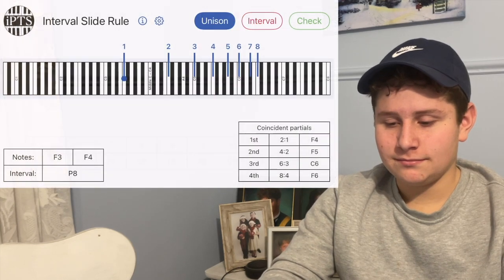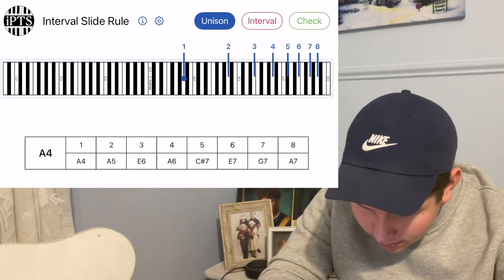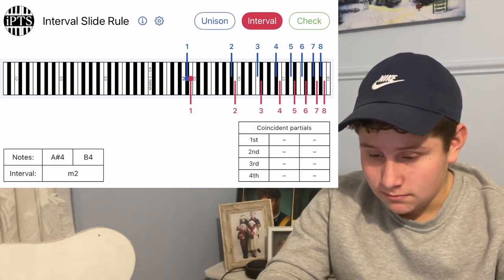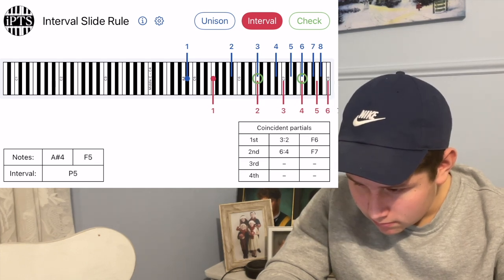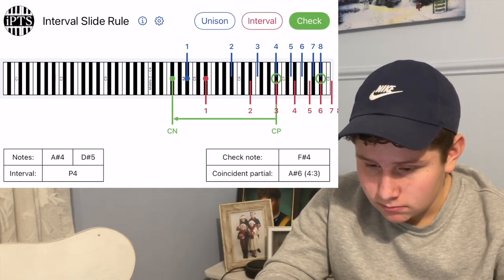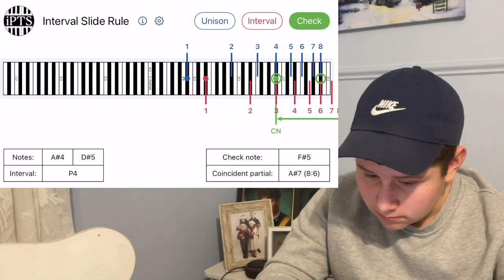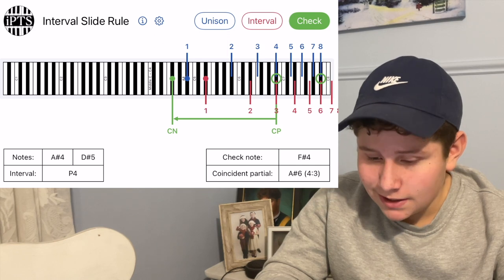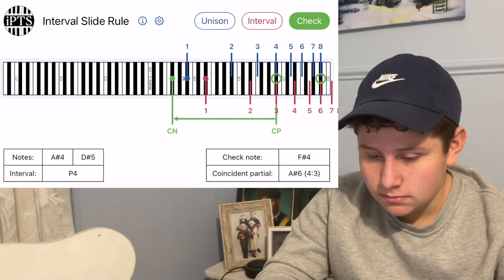Instantly know coincident partial and check note for ANY interval!